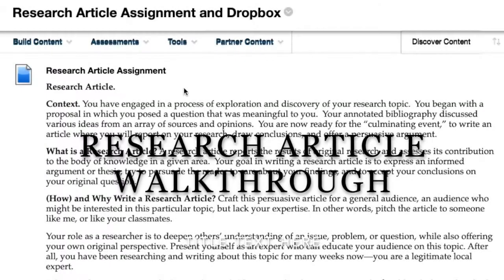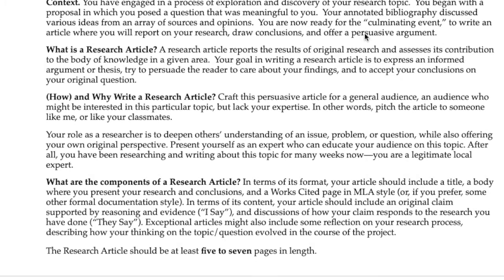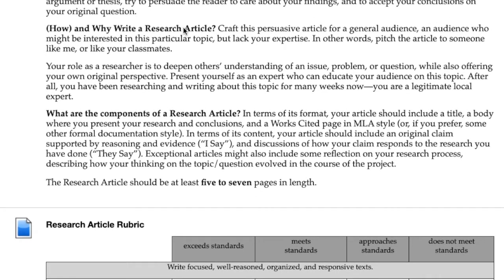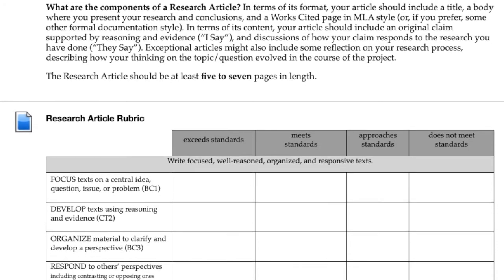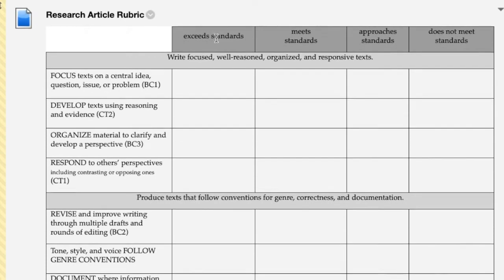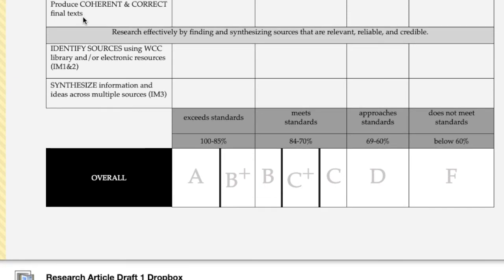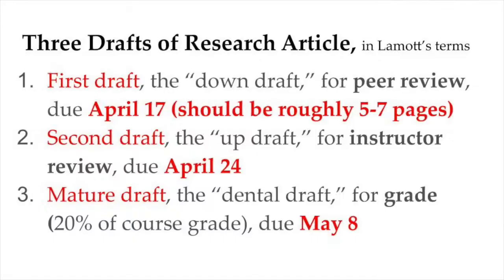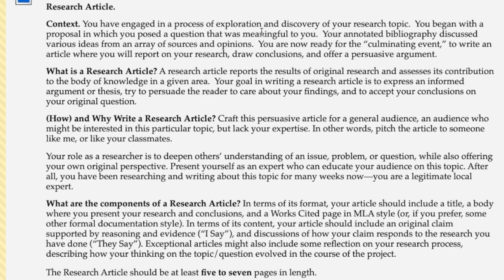Presentation: Research Article Walkthrough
This video helps my Writing and Research students at Westchester Community College better understand their Research Article assignment for the Spring 2020 semester. It includes details such as the specific parameters of the assignment, the grading rubric, and due dates.